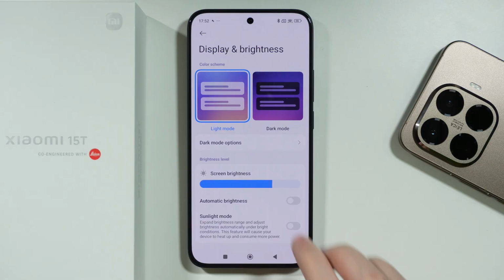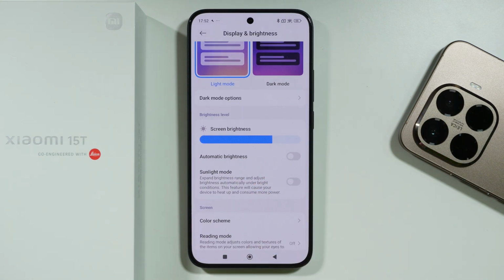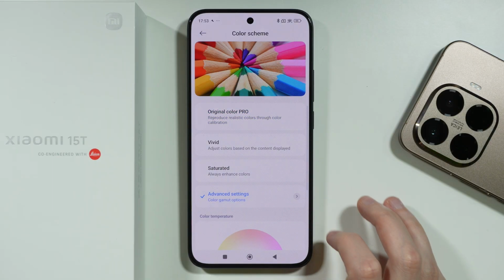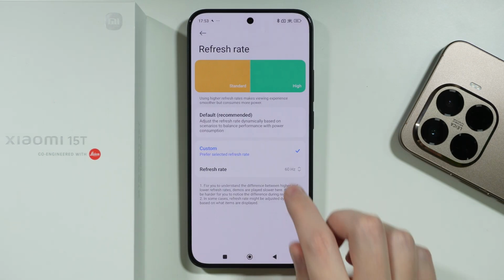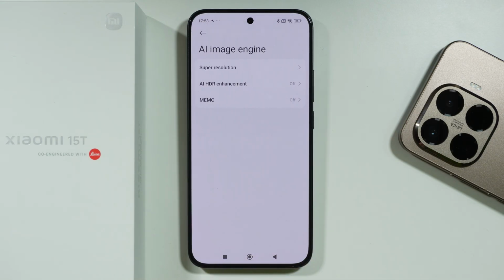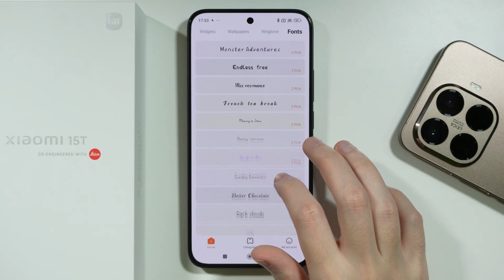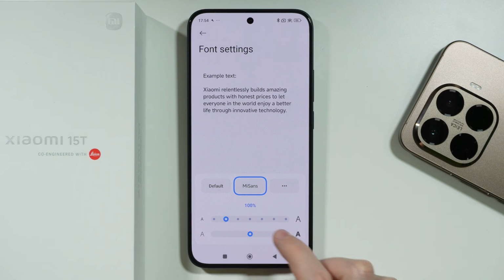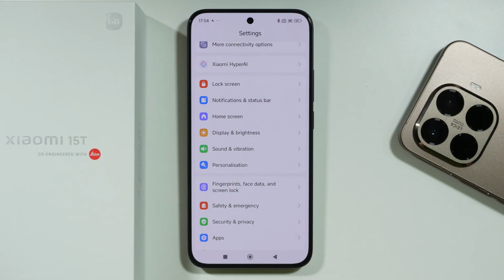Xiaomi 15T: All Display Settings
In this video, I'm providing a complete walkthrough of all the display settings available on the new Xiaomi 15T. We will cover everything from basic brightness and dark mode options to advanced features like resolution, adaptive color schemes, and refresh rate management. Stick around to see exactly how you can customize the screen on this device.